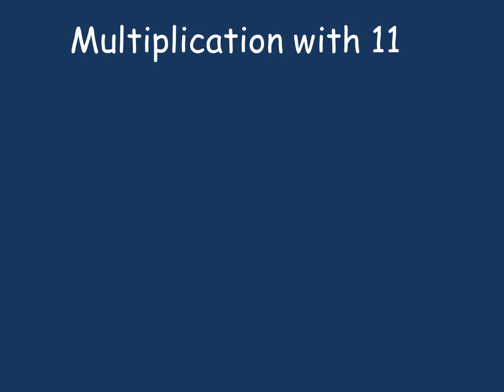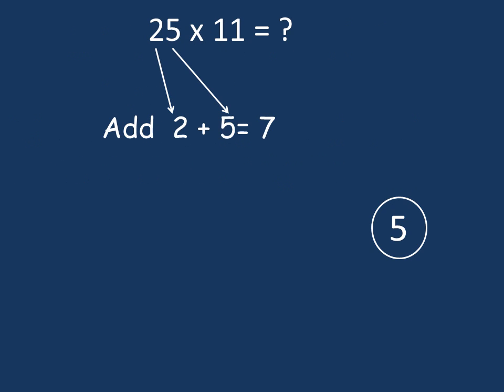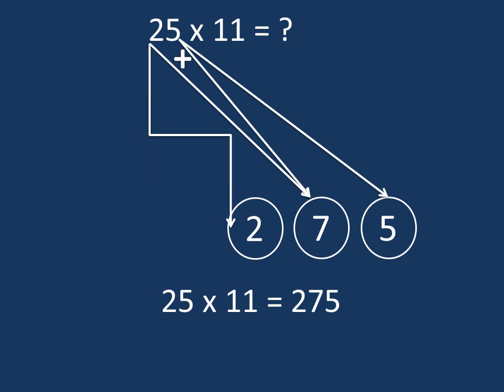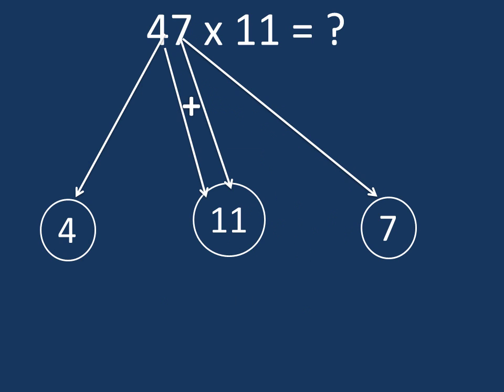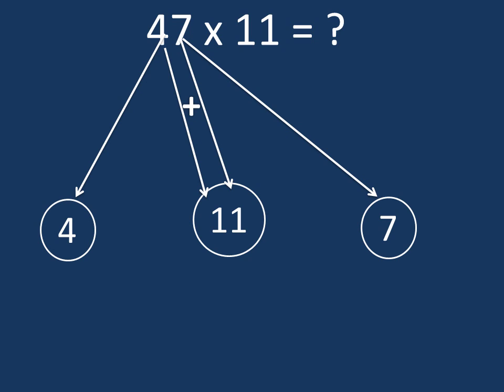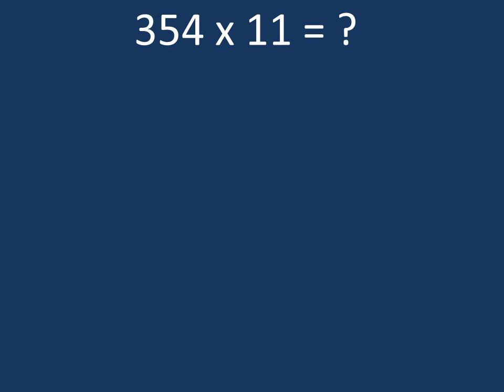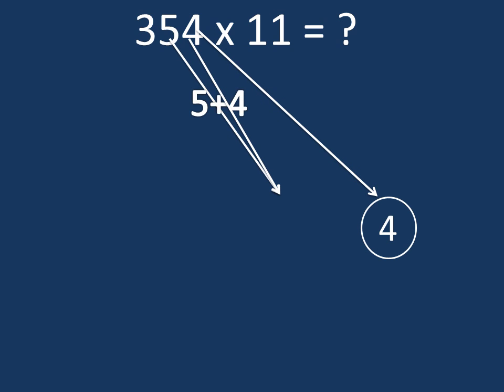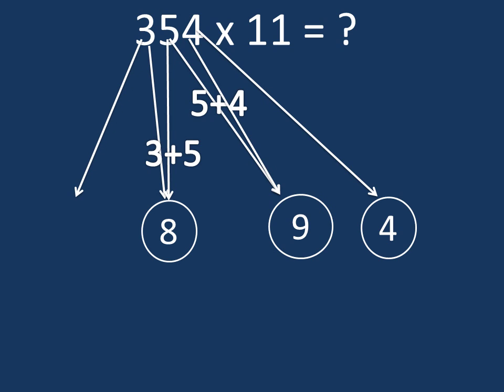Easy Multiplication with 11( Maths Magic-1)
Fast method of multiplying any number with 11.
This video is for making my students interested and motivated with Magic of Mathematics